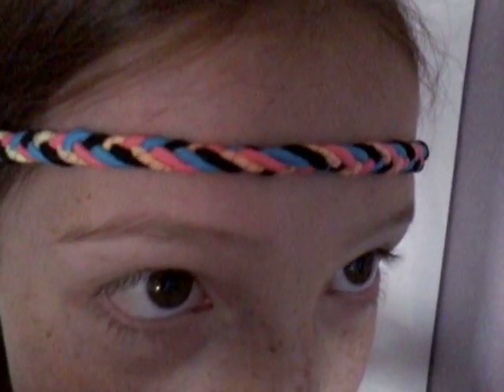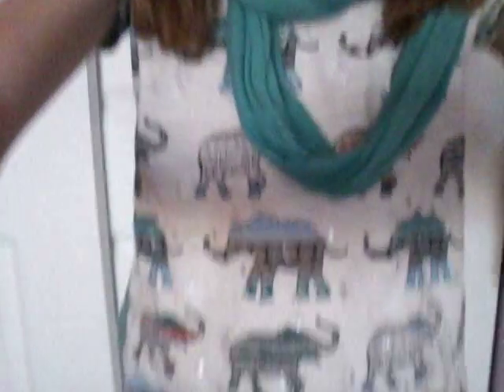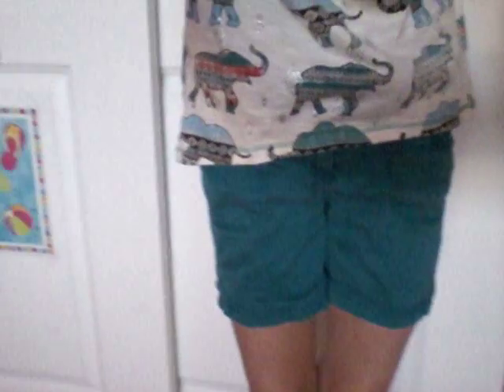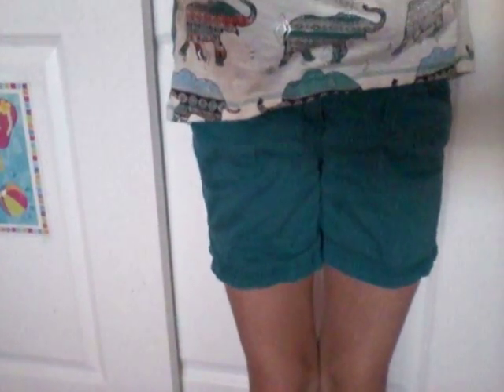Outfits of the Week